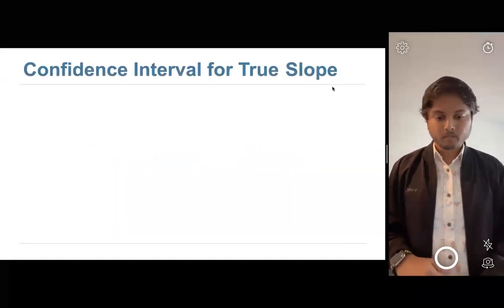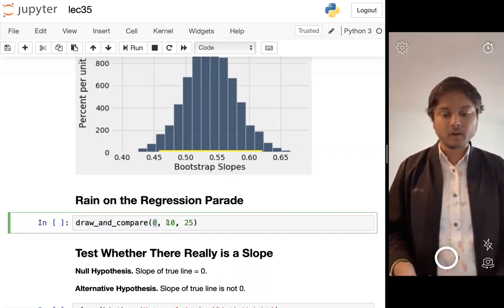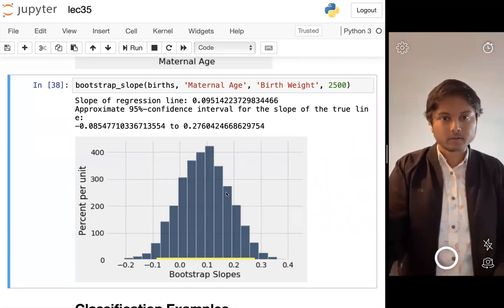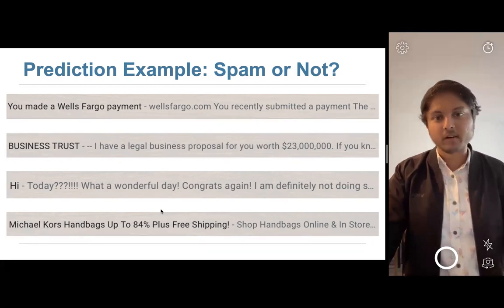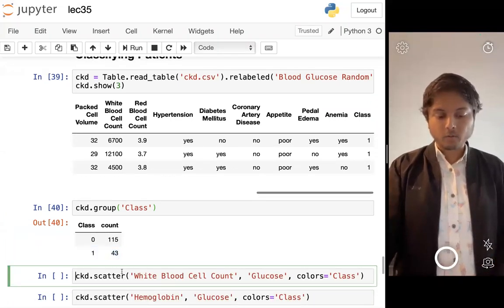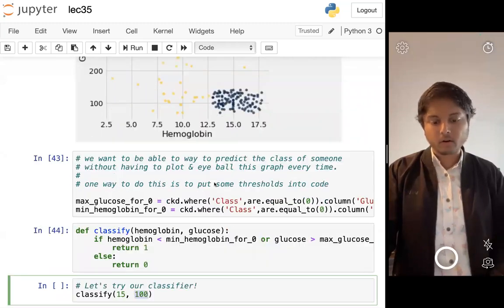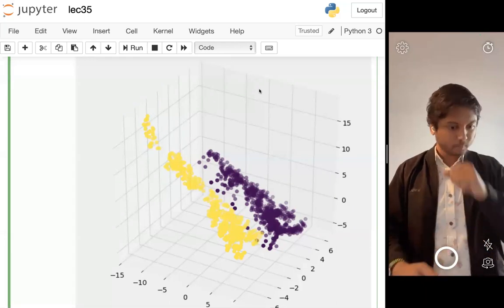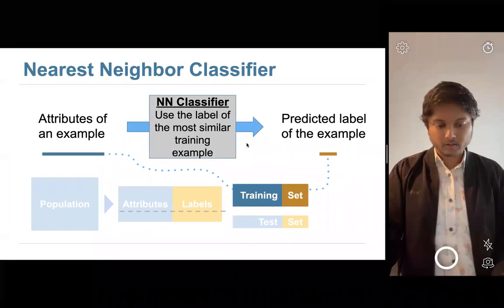Data 8 - 11/18/2020 Wednesday Lecture: Classification